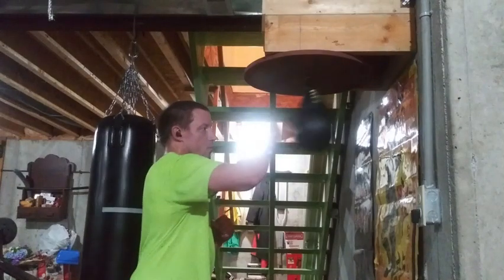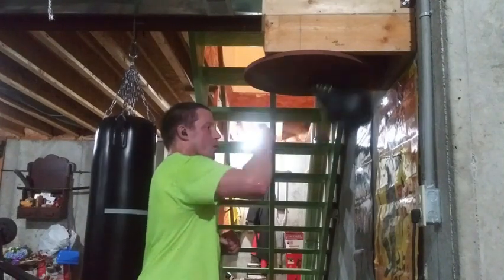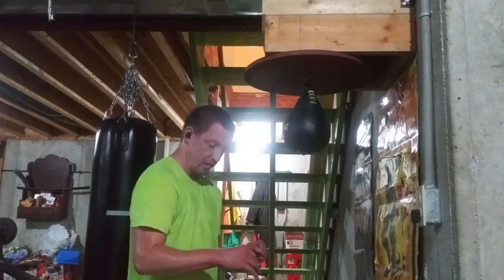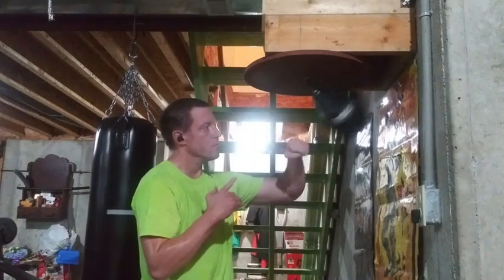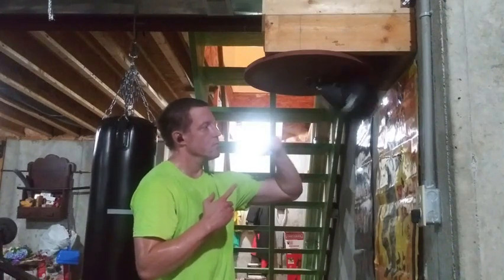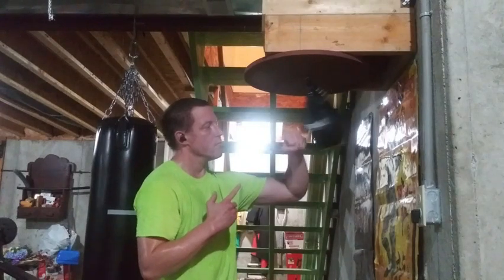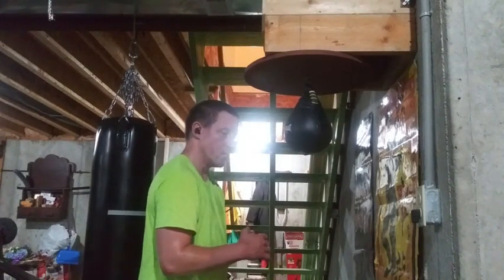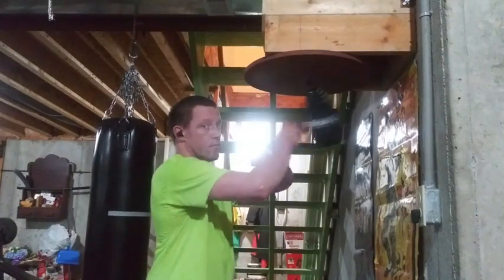Speed Bag Training For Martial Arts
I am doing a speed bag workout training for the martial arts it can fit in with any system of striking arts or even grappling to but you got to get good at the speed bag after you get good at shadow boxing but most boxers use it after hitting the heavy bag but I do both after shadow boxing or heavy bag work.